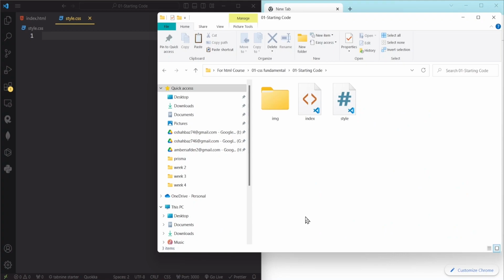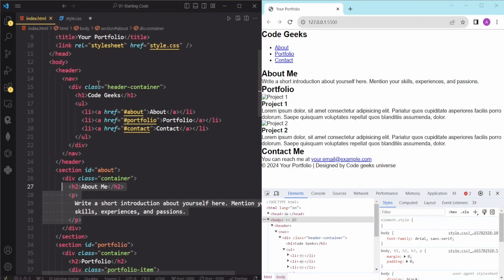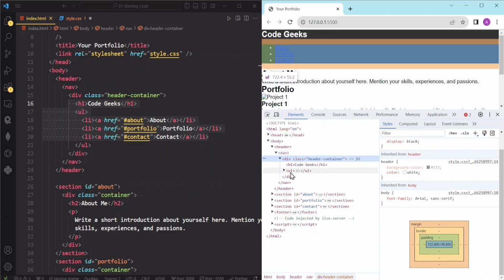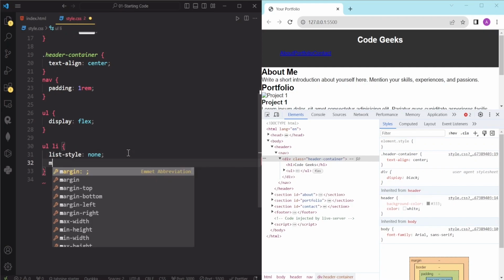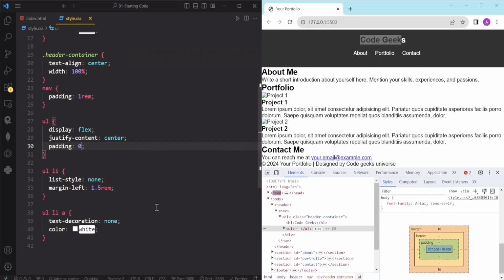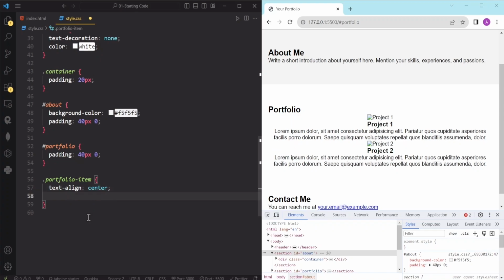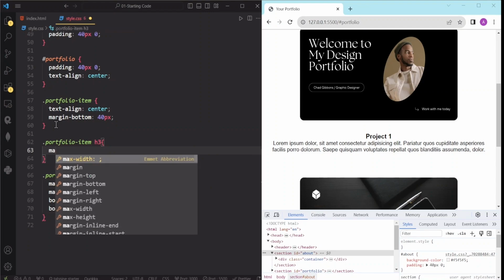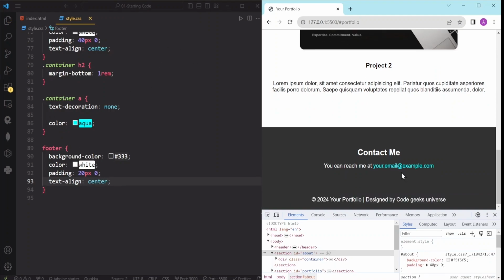Styling our First website | Full Stack Web Development | Web Development Tutorial #30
Are you ready to take your web development skills to the next level? In this exciting tutorial, we'll be diving into the art of web styling using CSS.

Building on the foundation of your first website, we'll explore the magic of Cascading Style Sheets (CSS) to transform your web content into a visually stunning masterpiece.

In this video, you'll learn:

How to link CSS to your HTML for seamless styling.
Selectors, properties, and values - the building blocks of CSS.
Changing fonts, colors, and backgrounds to match your unique vision.
Adding spacing and borders to elements for that professional touch.
The power of CSS classes and IDs for targeted styling.
Responsive design techniques to ensure your site looks great on any device.
By the end of this tutorial, you'll have the skills to turn a basic webpage into a beautifully styled creation. Get ready to unleash your creativity and design prowess!

Let's make the web a more beautiful place, one CSS rule at a time! 🎨✨